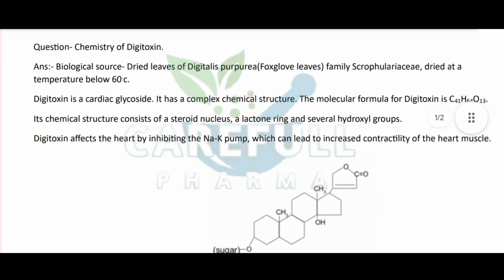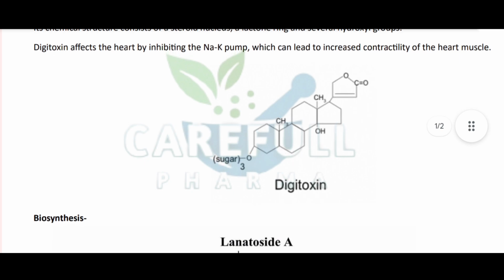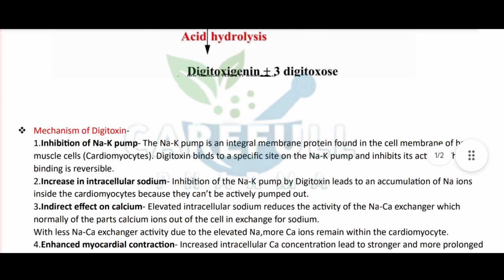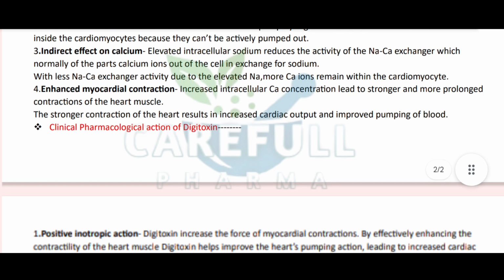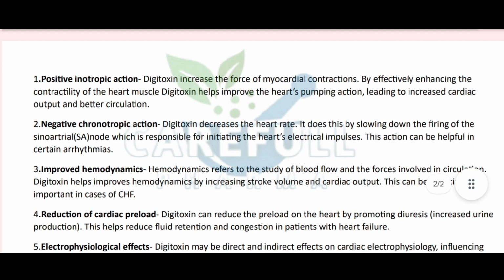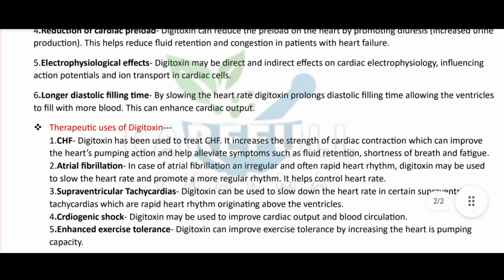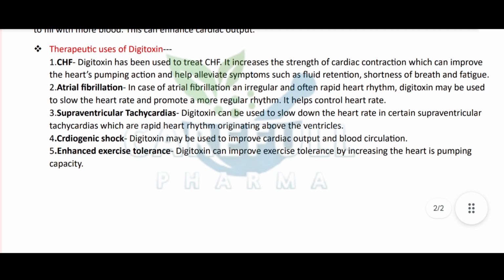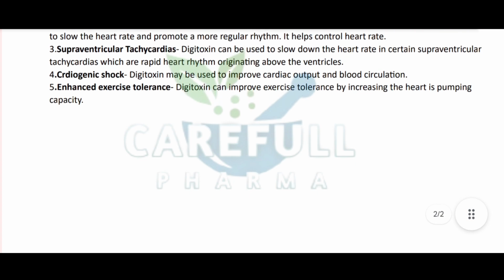Digitoxin Alkaloid ll#pharmacognosy phytochemistry pharmacology pharmacy ll CFP